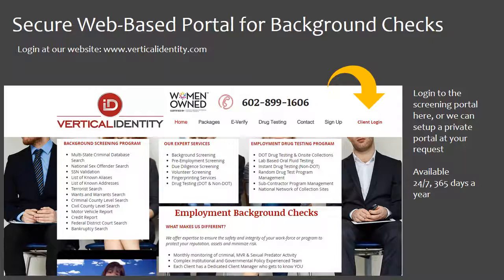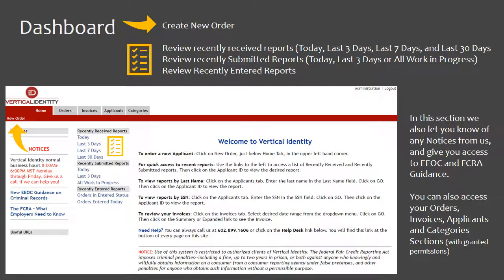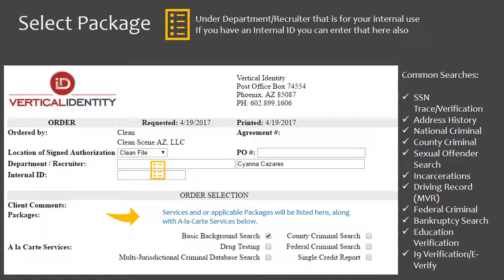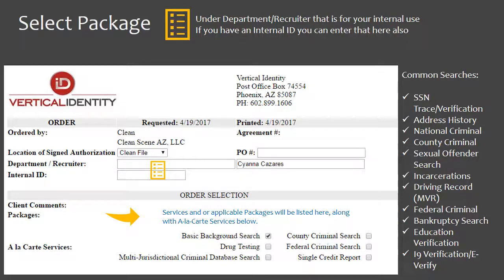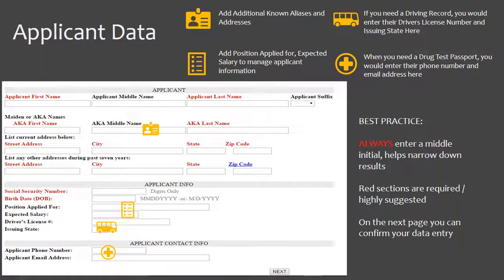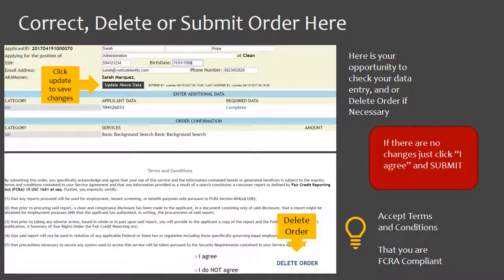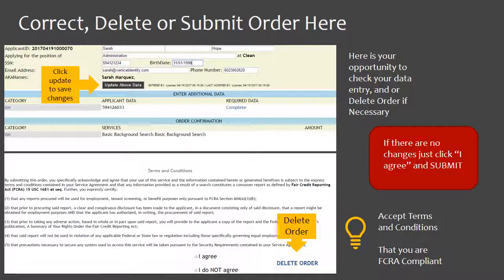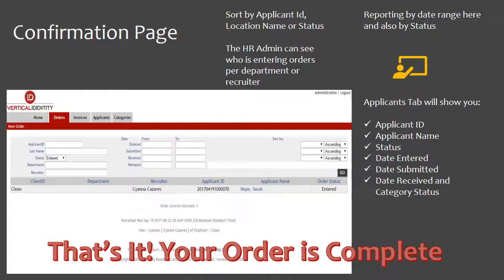Background Checks in Phoenix | Vertical Identity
Vertical Identity Background Screening and Drug Testing provides pre-employment background checks for small and large firms alike. We customize packages for you. We are cost effective, reliable and accurate.